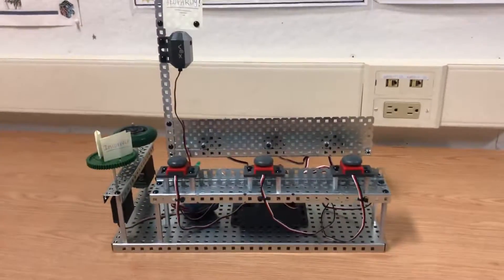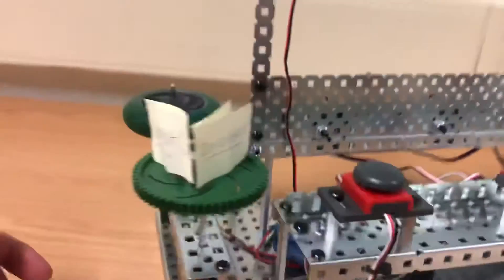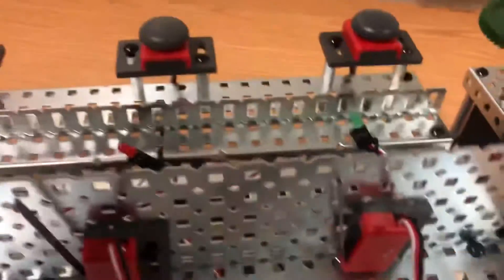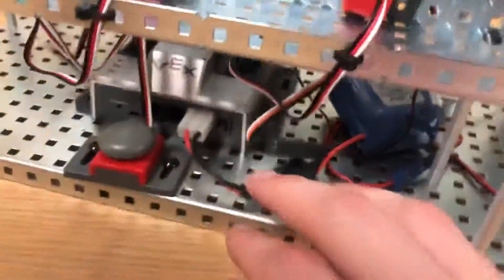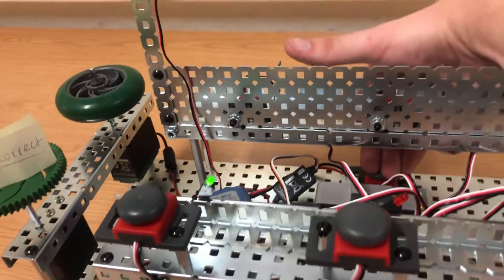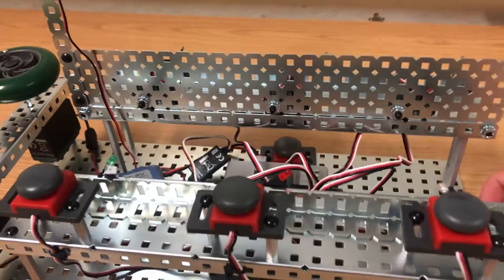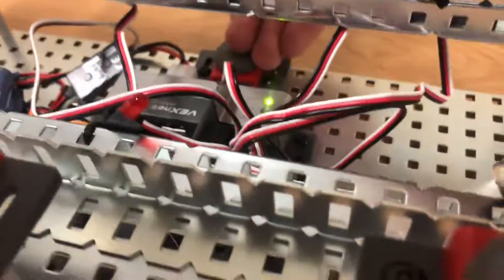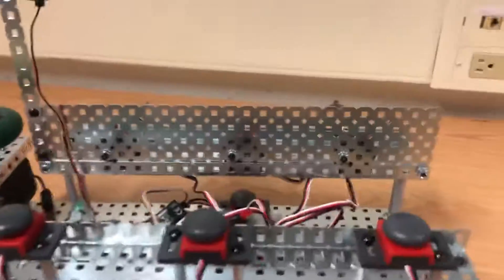VEX Robotics Jeopardy! Machine